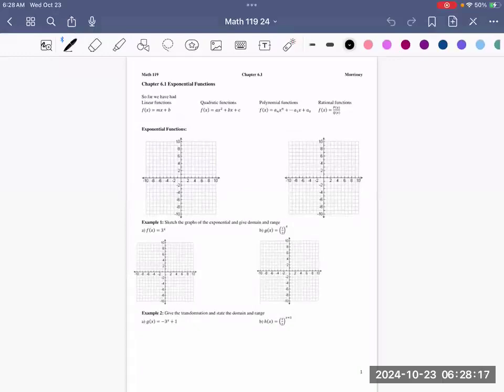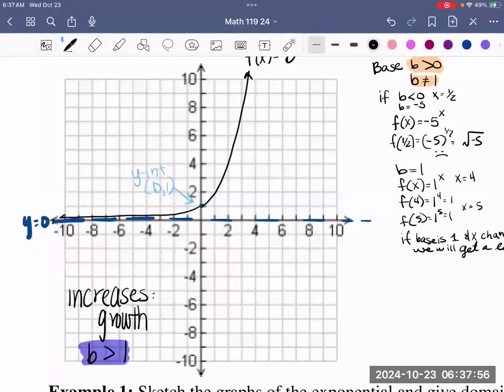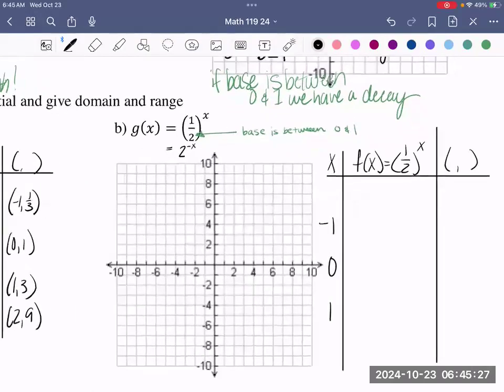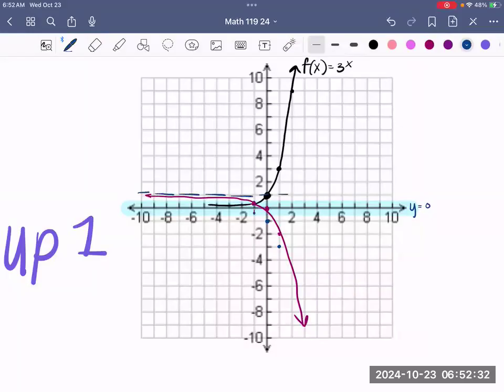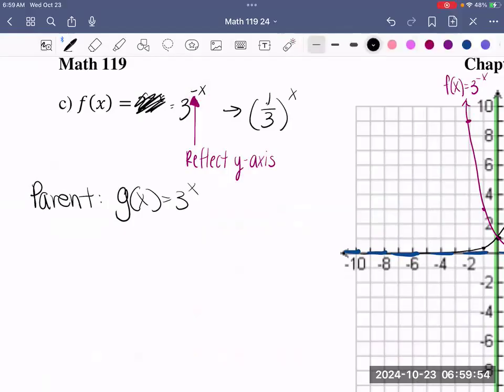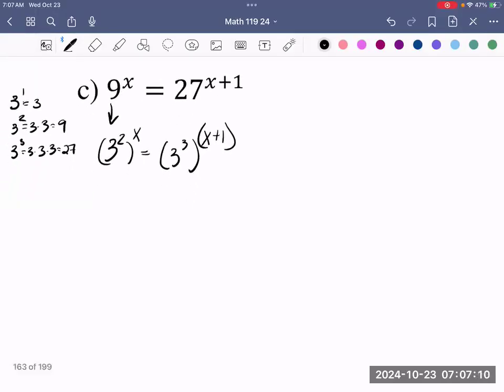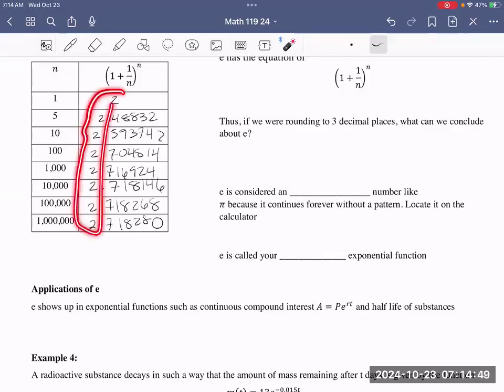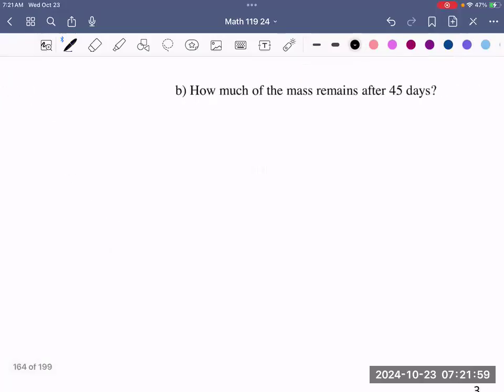Math 119 Chapter 6.1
In this section, we discuss how to graph exponential functions and how to solve elementary cases.